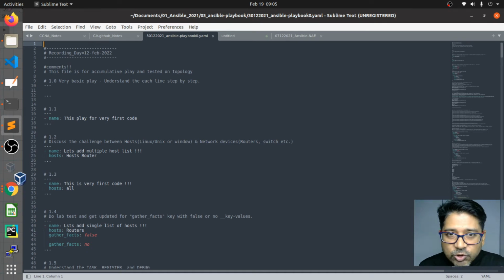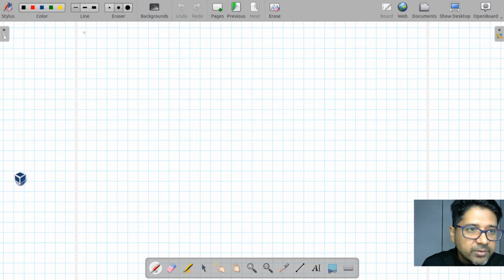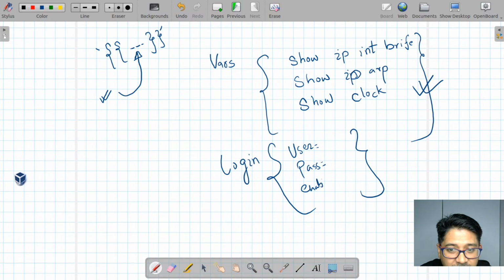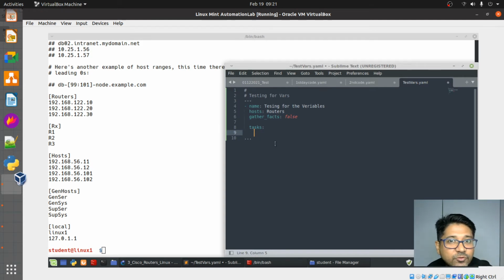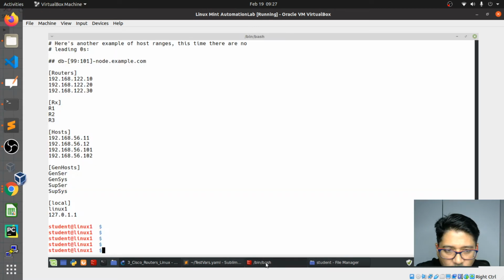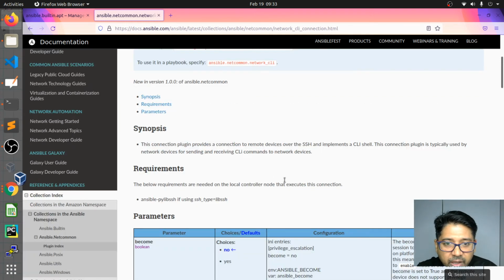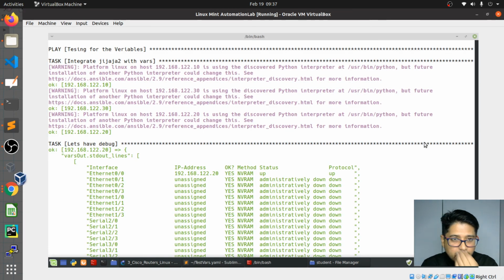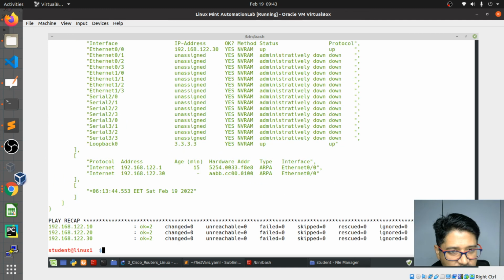06 How to define "vars", Define jinja2 template, Integrate vars to jinja2, Module 'ios_command',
How to define "vars" in ansible, Define jinja2 template, Integrate vars to jinja2, Module 'ios_command', What are the differences between modules "raw" and "ios_command", Understand connection=local,